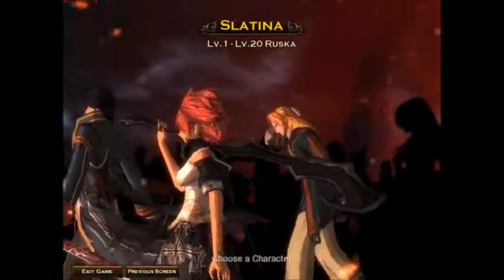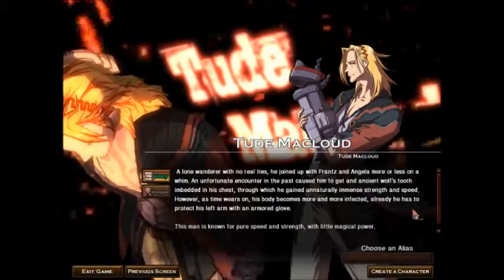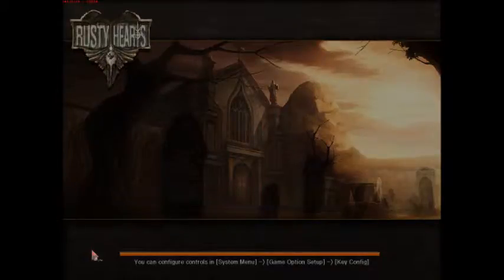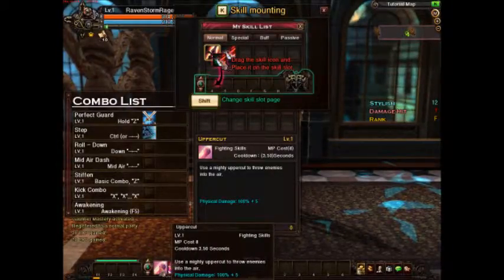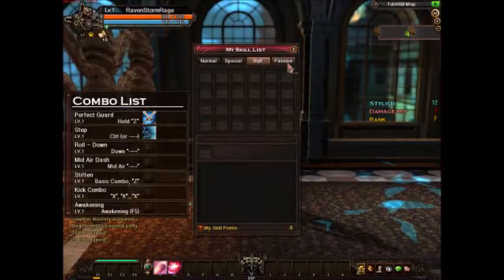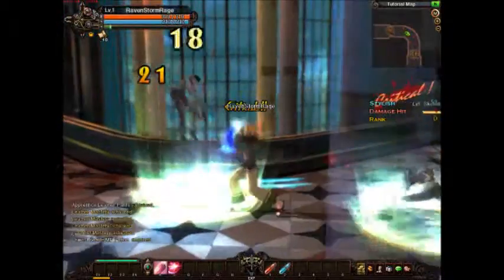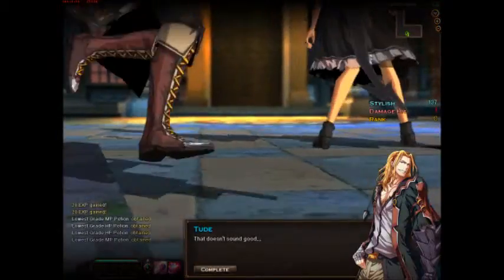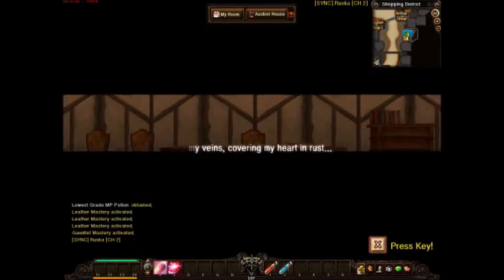GoaGames: Rusty Hearts Ep 1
Gao plays the phase 2 closed Beta of Rusty Hearts.  Hope to see you ingame !